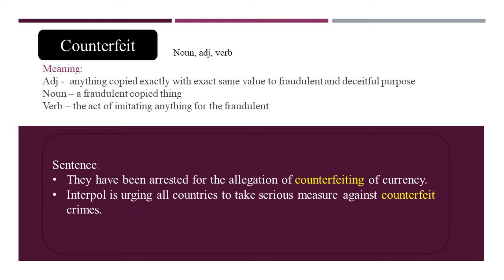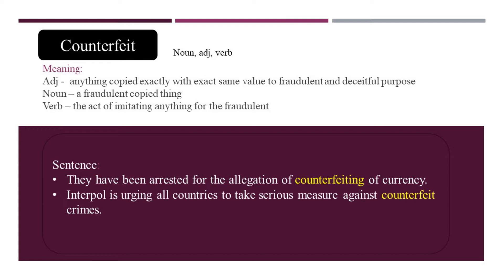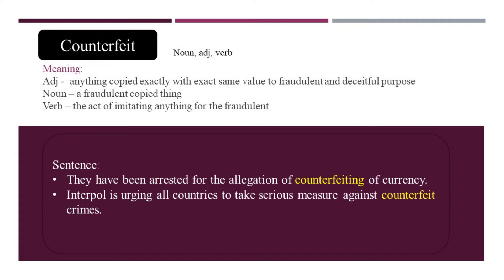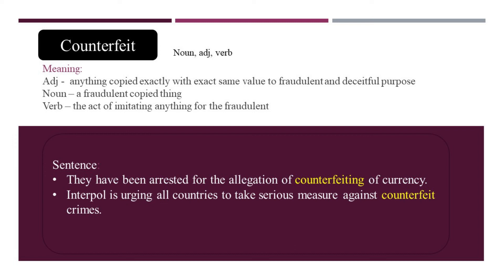Counterfeit Meaning | Definition | Usage | in Urdu and Hindi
What is the meaning of Counterfeit
definition of word Counterfeit
Counterfeit meaning in urdu
Counterfeit meaning in hindi